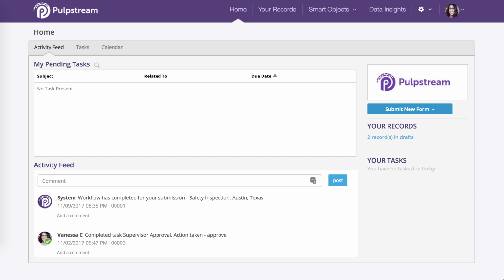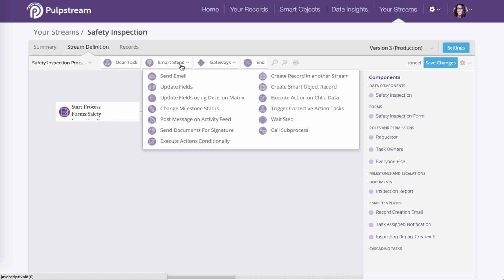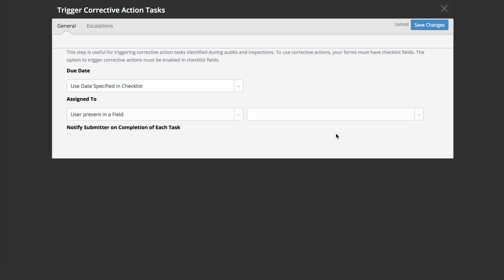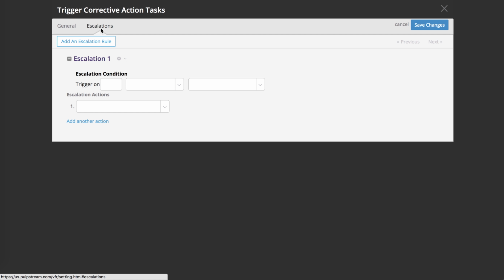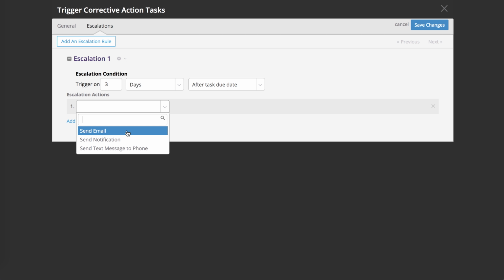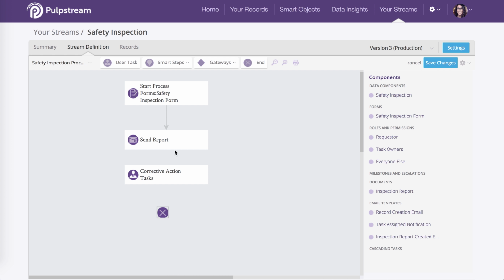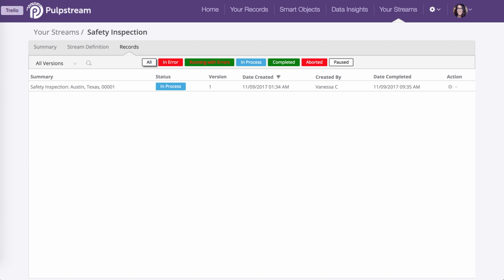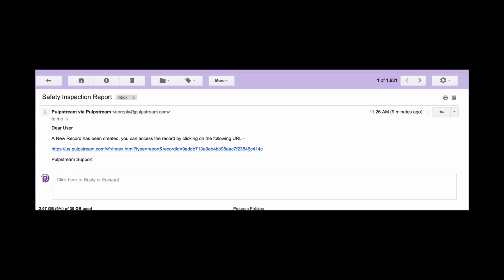Skill Station 4: Triggering Corrective Actions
At the last skill station, we learned how to build a work stream for inspections, generate reports about the results of those inspections, and automatically send them to stakeholders. We also learned how to future proof those reports.

At this skill station, we’re going to continue enhancing that work stream by learning how to trigger corrective actions that would resolve things that are out of compliance.

Learning concepts:

Triggering corrective actions
Configuring escalation conditions
Assigning ownership
Setting due dates
Automating reminders
Testing edits to a work stream